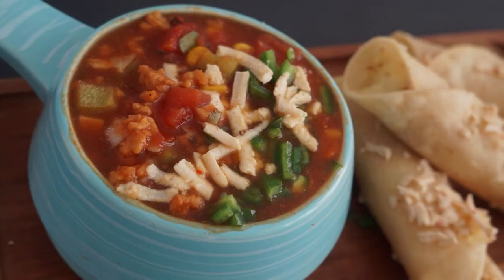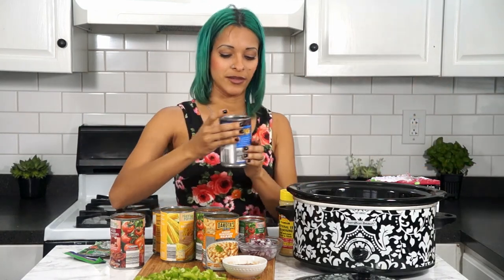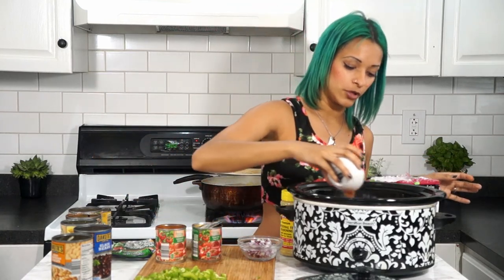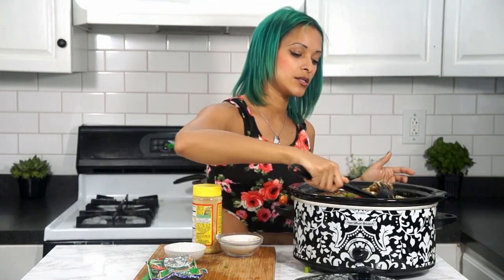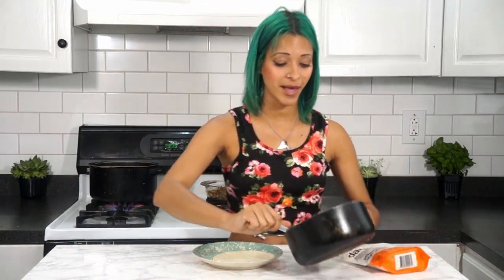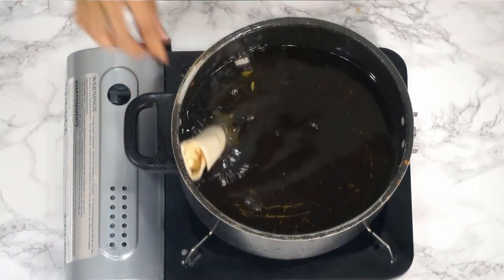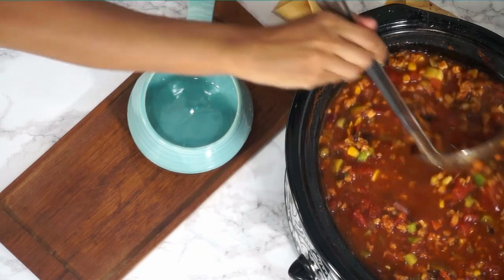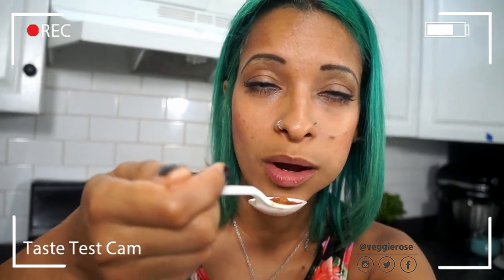Taco soup with Potato & Cheese Taquitos | Vegan Crockpot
Vegan Crockpot and Slow cooker meals can be boring at times. This vegan slow cooker recipe is a deliciously easy Taco Soup with potato & cheese taquitos on the side.

1. Earthlings
2. Forks over Knives
3. Blackfish
4. Food Inc.
5. Meat the Truth
6. Cowspiracy